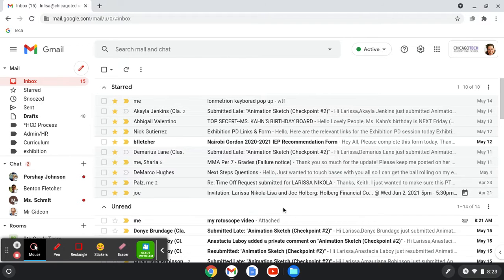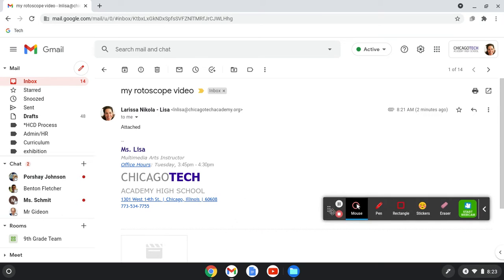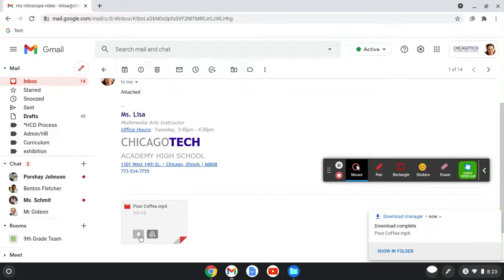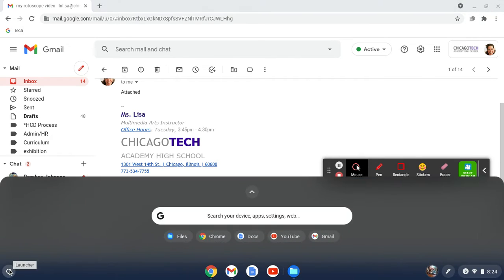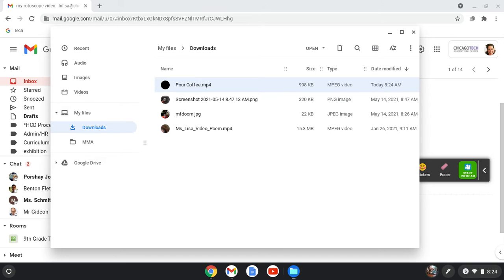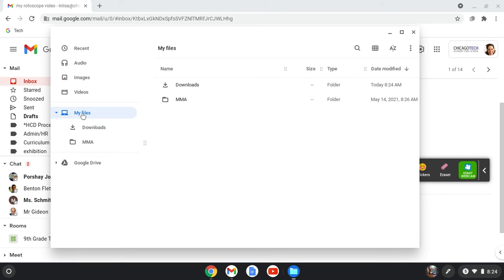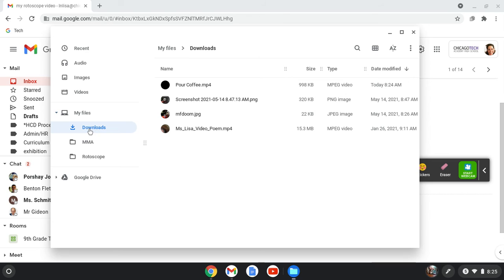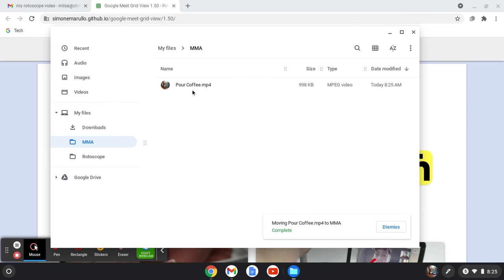Rotoscope 1 - How to Download Video File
Watch this demo video to learn how to email a video file to yourself and download it on your computer